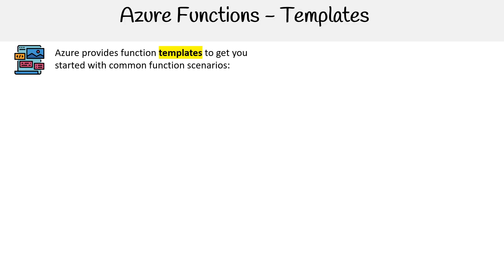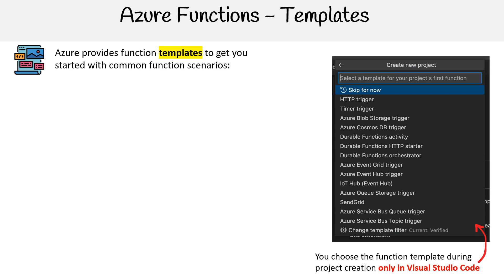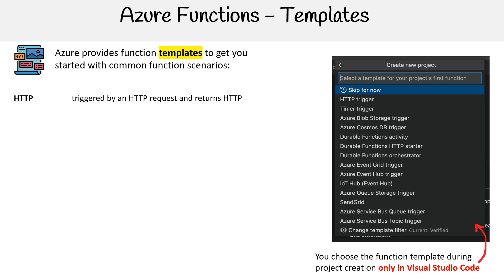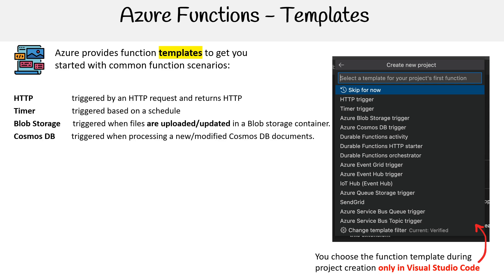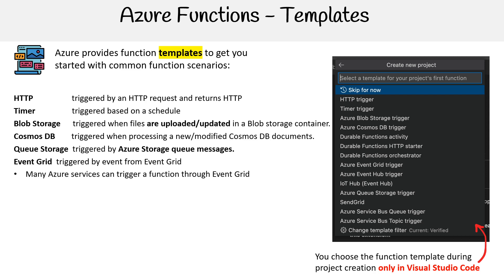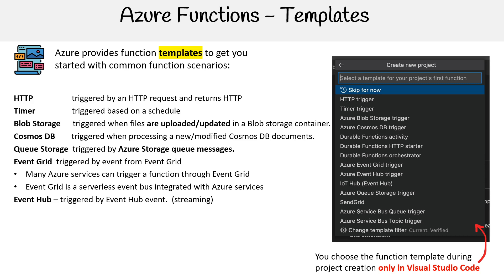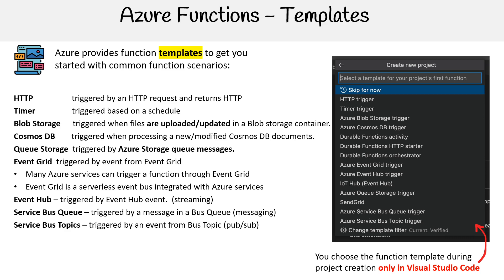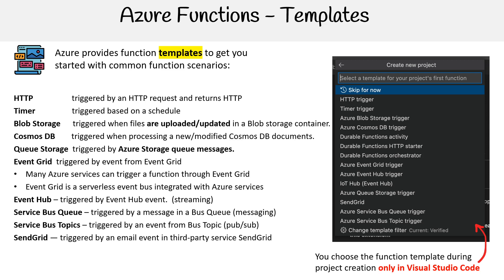Azure Functions Templates - Azure Developer Associate AZ-204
Discover the various templates available for Azure Functions and learn how to use them to quickly set up serverless functions for common scenarios.